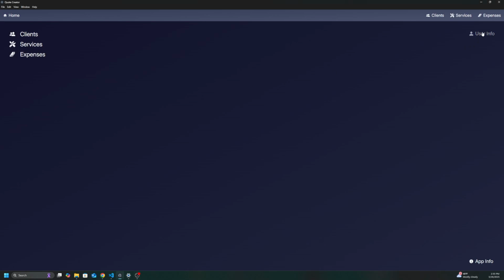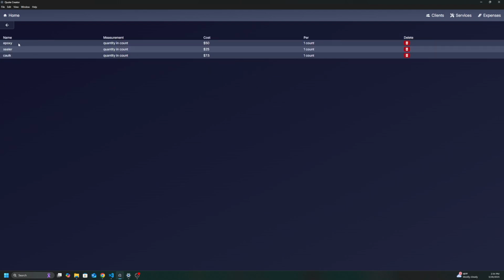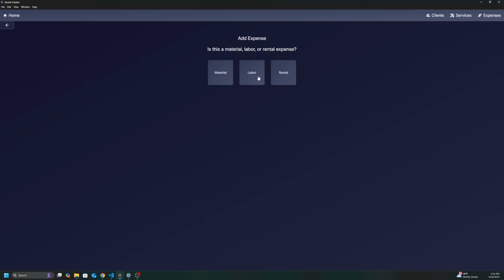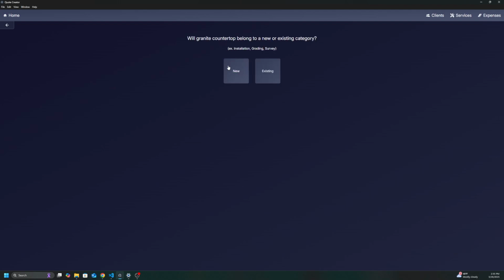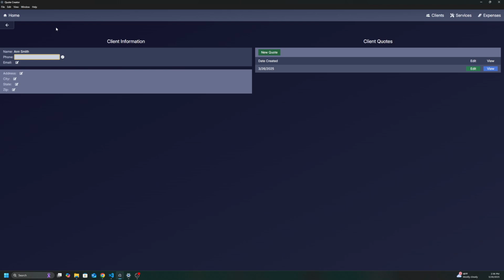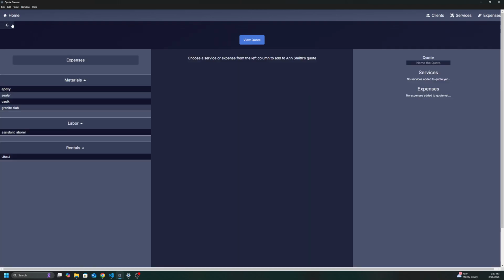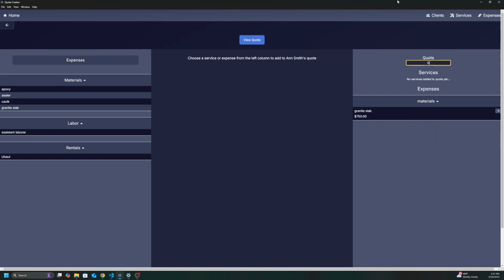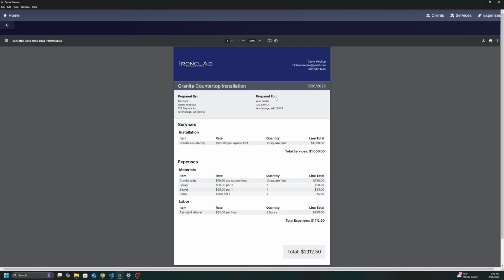Quote Creator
I made Quote Creator using React and Electron to help a contractor quickly and easily make a client-ready quote.